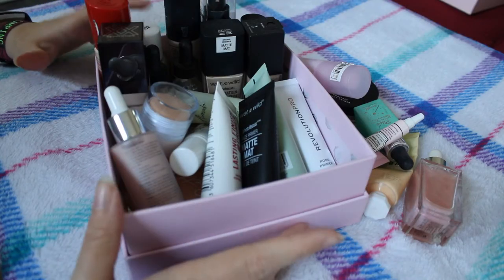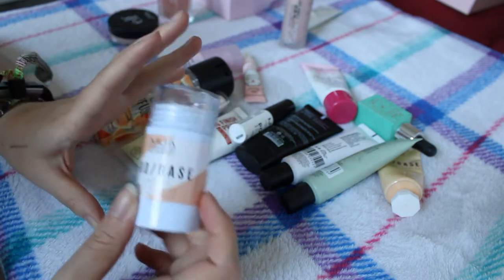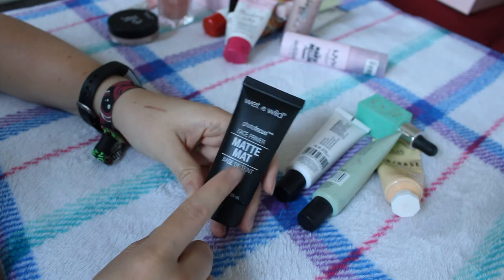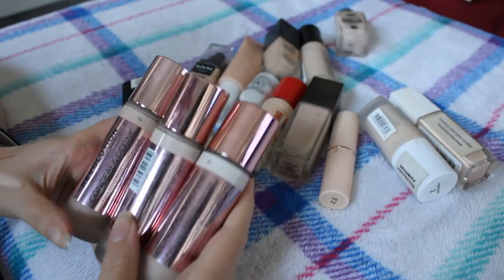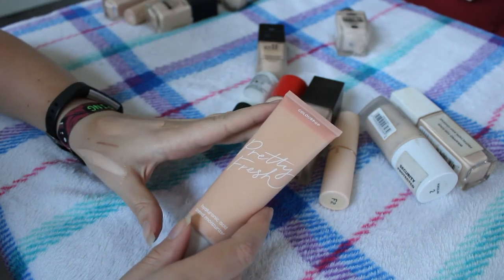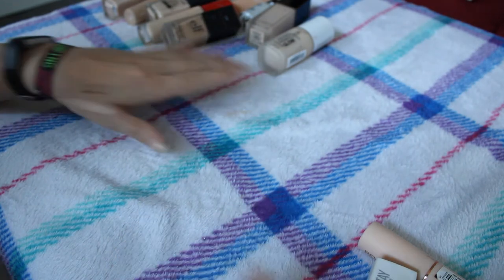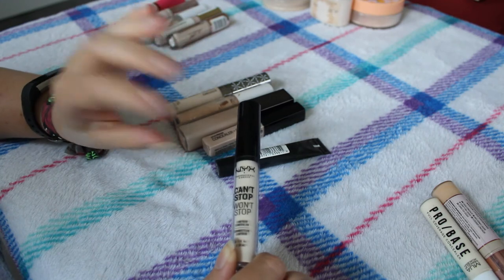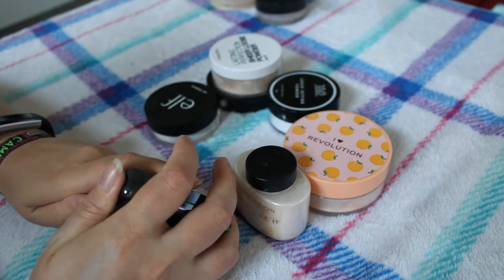MAKEUP DECLUTTER 2022 PART 1 | PRIMER / FOUNDATION / CONCEALER / POWDER / | Effys Place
Hello everyone it's that glorious time of year again where I get to declutter my makeup collection! This isn't a massive declutter - I'm still looking to grow my makeup collection so I'm mainly trying to get rid of stuff that's old or that I don't like or use.

I will say I have some exciting news - I'm moving house!! And I get my own office / beauty room so this declutter is coming at the perfect time. I will be packing most of my makeup up ready to move, so I'm only allowing myself to keep out my project pan makeup and 1 other item from each category! I am planning to spread these videos out over the next couple of months so please be patient!

Today we are going through my primers, foundation, concealer, powder and setting spray.

Total: Start = 62, End = 50 (Decluttered = 12 (19%))

Part 2 - Blush, bronzers and highlights
Part 3 - Mascara, brow products, eye liners, glitters
Part 4 - Lip products
Part 5 - Eyeshadow

If you'd like to see more makeup content from me please check out my Instagram:

If you liked this video please give it a big thumbs up and if you like my content you can subscribe (IT'S FREE) and you can turn on notifications to make sure you don't miss any uploads!

I'm not going to be able to link all my products in this video but here are some links to brand websites that I have products from: